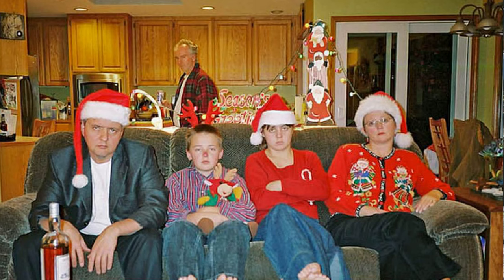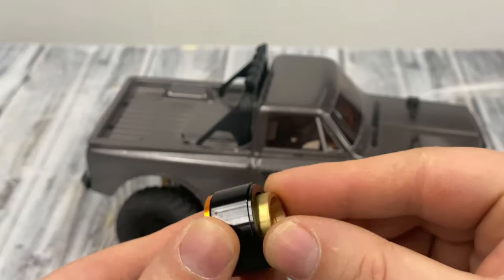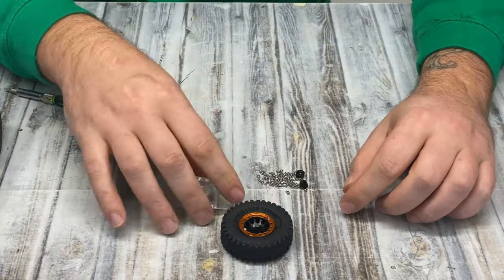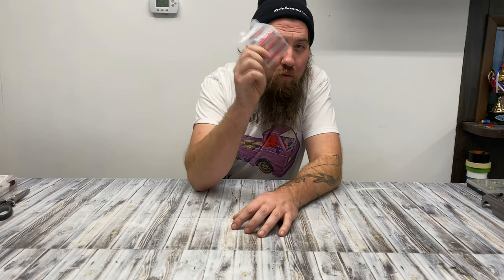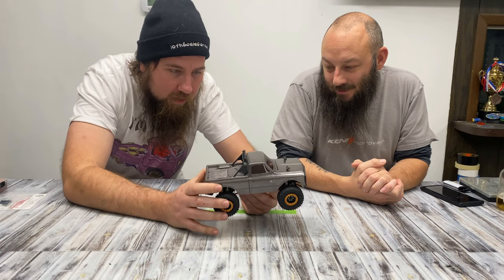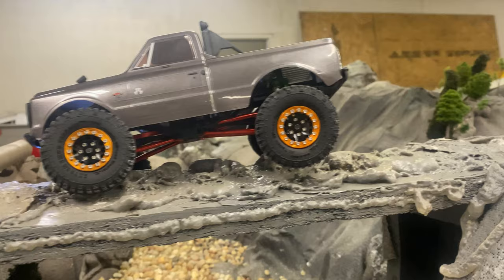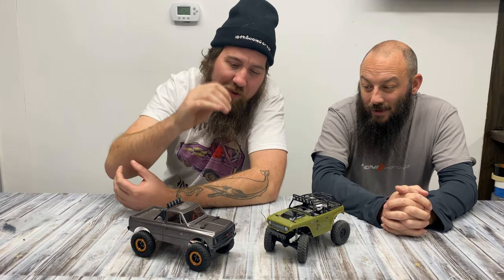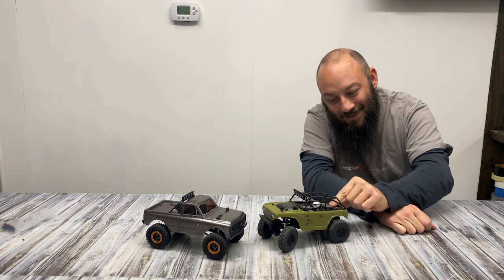Ultimate Axial SCX24 Upgrades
The Axial SCX24 gets the ultimate upgrades. In this video we take a look at the best mods for your radio control crawler, and test them out on the RC crawler course. The SCX upgrade parts we're looking at today will help you build the ultimate radio controlled crawler. The Axial SCX 24 is a great platform and with a few option parts,  it's easy to build the BEST 24th scale crawler.
What are some accessories that help you make a better crawler?